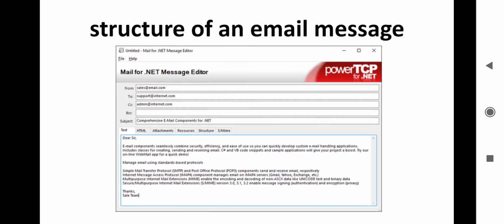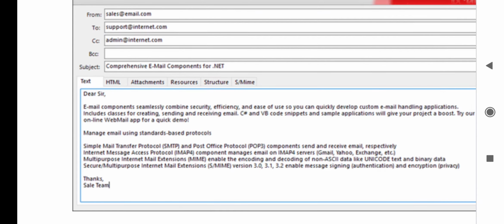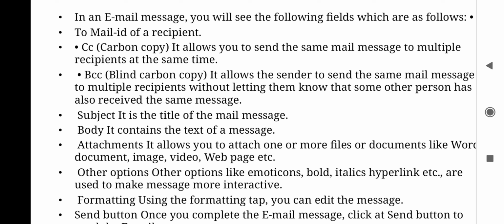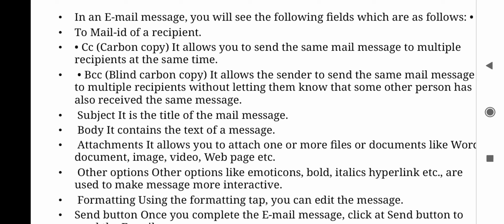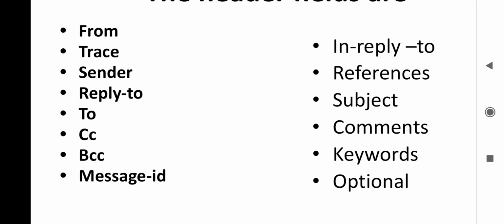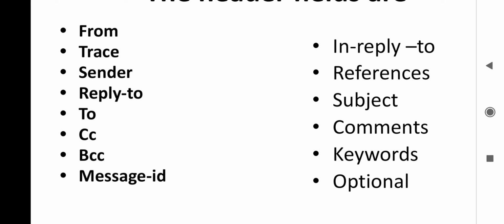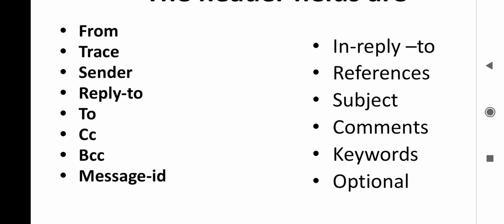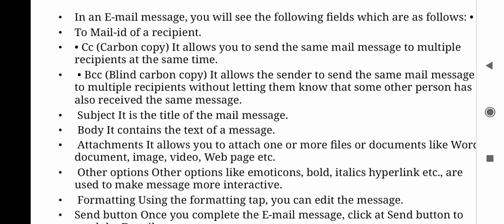structure of Email message Handling Email with PHP part 5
Structure of message with example in details